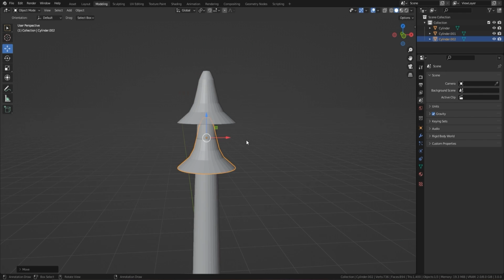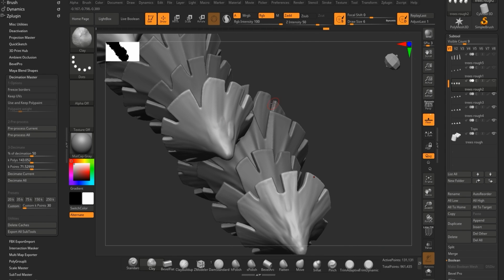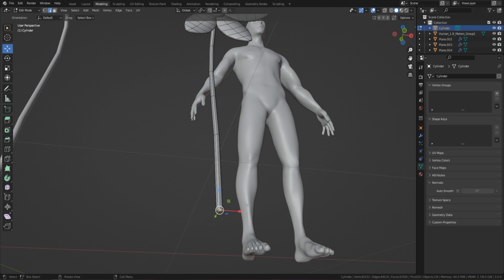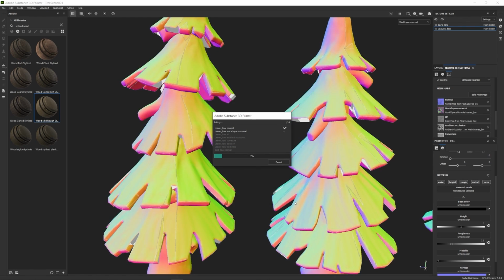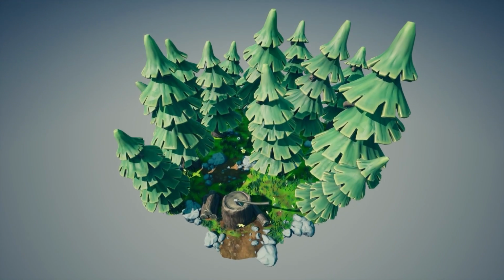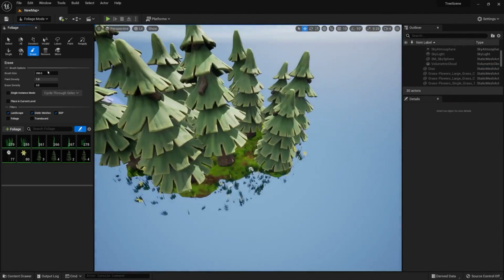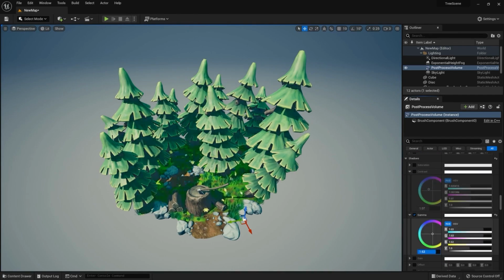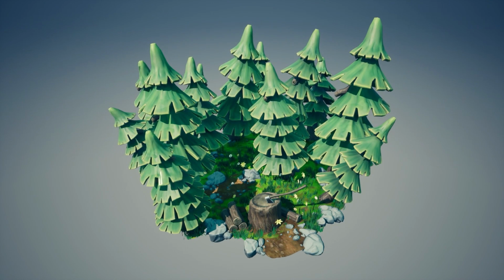Blender 3 | Unreal Engine 5 | Complete Guide | Stylized Woodland Tree Scene | Environment Tutorial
This is a stylized woodland tree scene complete with an Unreal Engine 5 (UE5) background gradient.

In this video, we will go through everything we created - how we created the assets and what software we used (including Blender, Unreal Engine 5 (UE5), Zbrush,  and Substance Painter).

This will include how we sculpted the trees and created the foliage for our environment.   We basically go through everything you see in the thumbnail.

We have also supplied a Blender File available for DOWNLOAD via Gumroad

Doing what we do best, you will be joining me in Blender to 3D model this scene from a greybox.  Moving on, we will be sculpting our trees and branches and finally creating all the foliage and flowers to really bring our scene to life in Unreal Engine 5 (UE5).  Without slowing down, we will move on to Substance Painter, where we will be creating many smart stylized materials for all parts of the model.  Finally, we will be importing it into Unreal Engine 5 where you will learn how to do a full scene setup for 3D modelling artists.  You could create this entire scene in Blender if you wish.

What do you think? How many likes can we get for our first woodland tree scene stylized 3D game environment

► TIMESTAMPS:
00:00 Introduction
01:34 Greybox
06:56 Modeling
34:17 Substance Painter Texturing
45:02 UE5 Environment Setup

LET’S CONNECT!